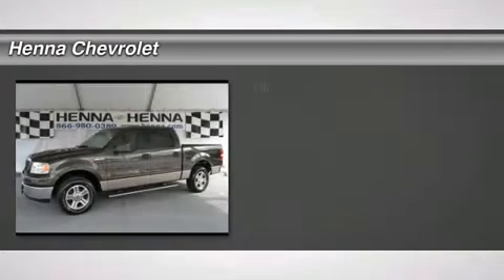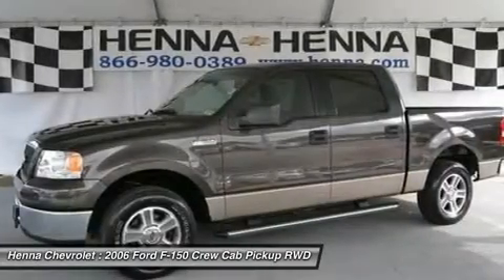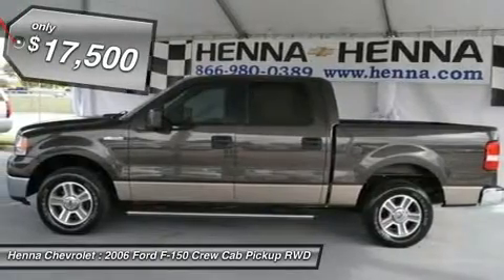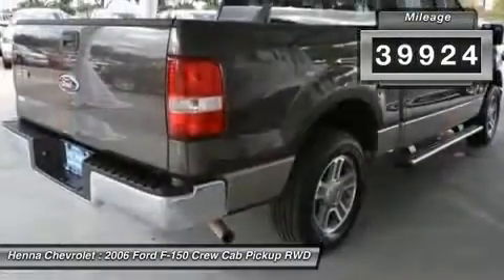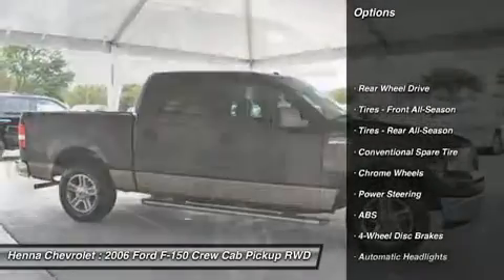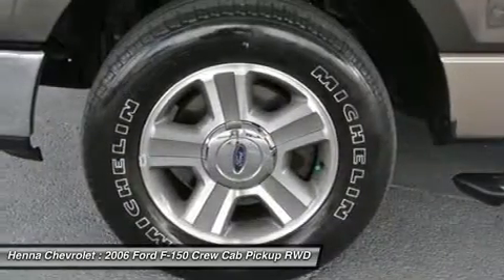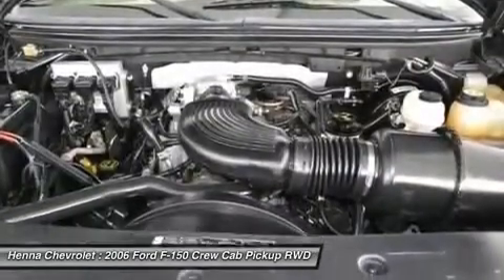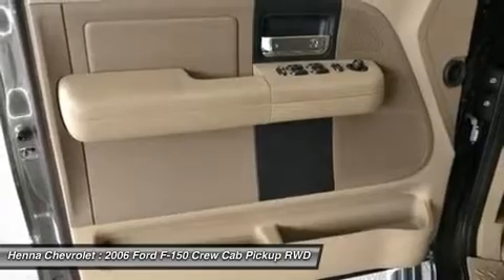2006 FORD F-150 Austin, TX 6FB38925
2006 FORD F-150 Austin, TX
Stock# 6FB38925
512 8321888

Henna Chevrolet
8805 North IH-35

4.6L V8 EFI and 4-Speed Automatic with Overdrive. If you've been hunting for just the right 2006 Ford F-150 to get some work done, then stop your search right here. It scored the top rating in the IIHS frontal offset test. Motor Trend said,  ...its structure is outstanding; tight, quiet, and largely shudder-free. Ride quality is a qualified miraculous--light years ahead...  The precision-tuned 4.6L V8 EFI engine provides the very essence of performance, delivering substantial horsepower and torque. Visit our virtual showroom 24/7 @ hennachevrolet.com.